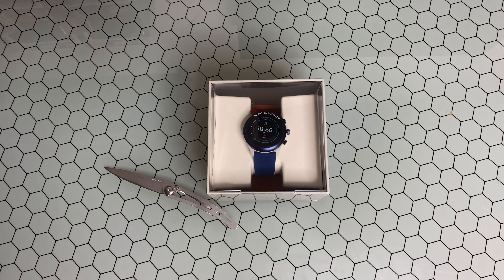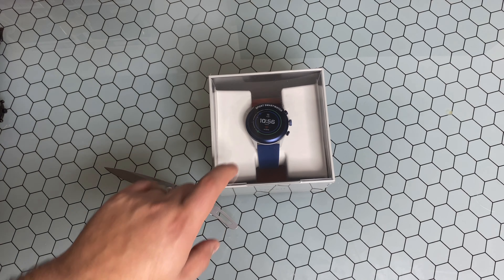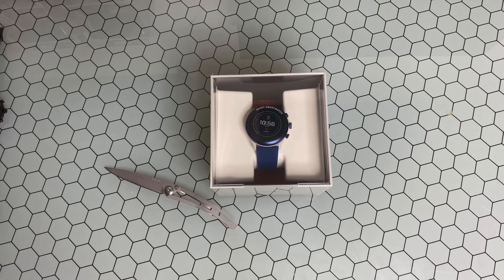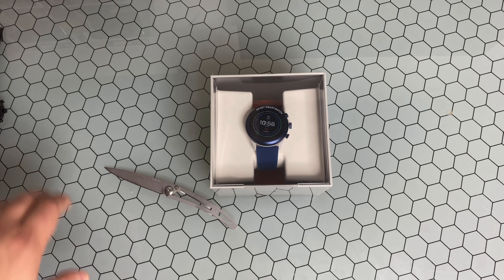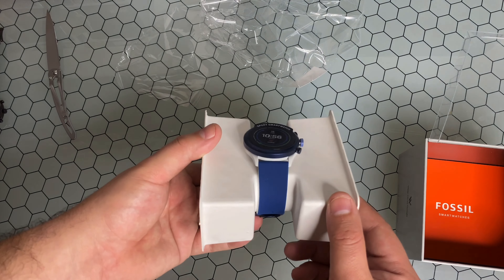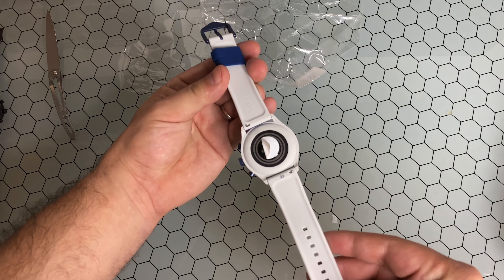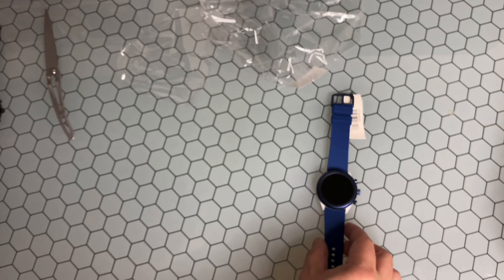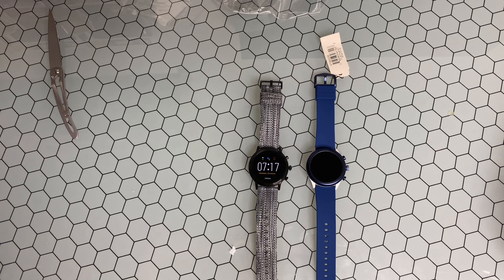Fossil Sport Hands On 43 mm Blue Case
Fossil is back at it! This is one of the best looking and feature packed smartwatches out today!